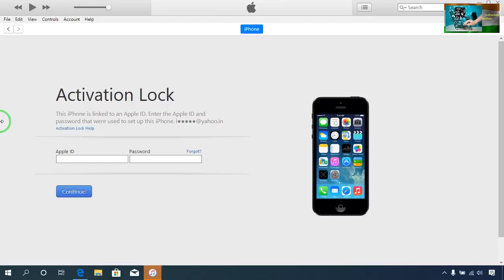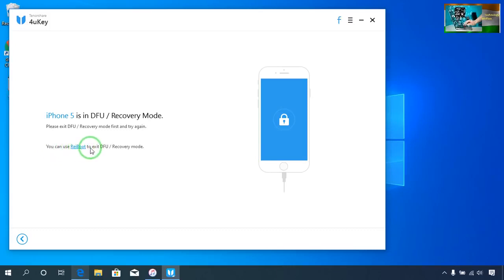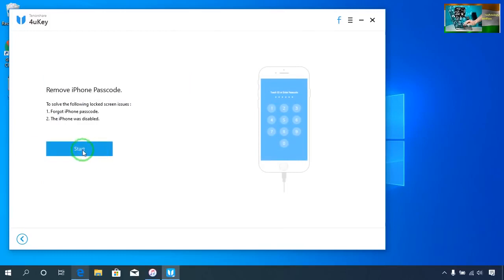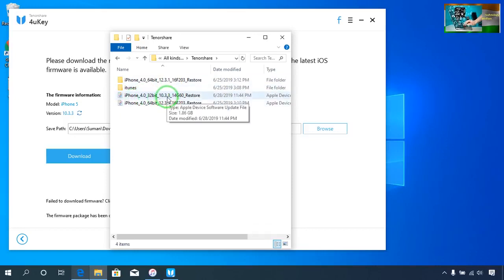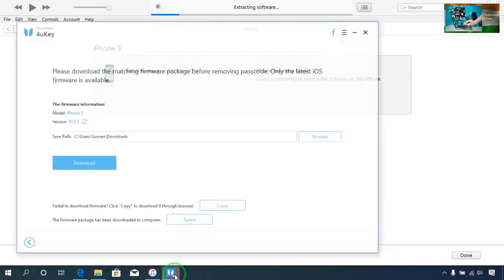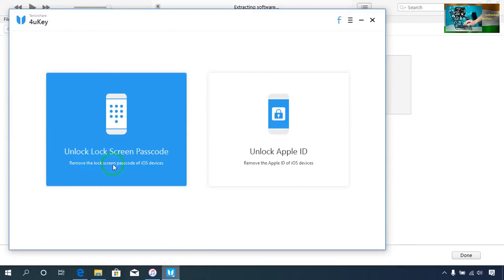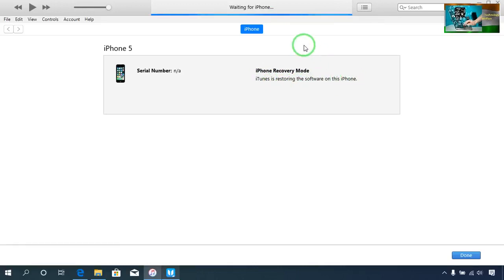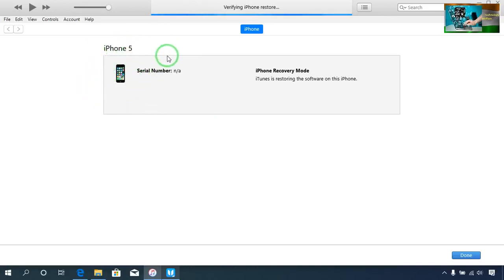Apple Device - Remove iCloud Activation Locked of any IOS iPhone Live tested 100%working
Apple Device - Remove  iCloud Activation Locked of any IOS  iPhone within 30 Min Live tested 100%working

1.iTunes.
Now included in macOS Mojave.
The latest version of iTunes now comes installed with macOS Mojave. Upgrade today to get your favourite music, movies and podcasts. iTunes is also where you can join Apple Music and stream — or download and play offline — over 50 million songs, ad‑free.

2.3uTools can manage files, download apps/wallpapers/ringtones, flash, jailbreak…
An All-in-One Tool for iOS Devices

If you have just paid a small fortune for a brand new iPhone which you have then jailbroken, it can be a rather crushing experience if the phone doesn’t run as well as it should or if there are a number of problems with the firmware. You can’t return a jailbroken phone to the manufacturer, nor can you take it back to the store, but your money isn’t lost just yet as the TinyUmbrella, a unique and simple program, can save you from losing a small fortune. TinyUmbrella can return your jailbroken iPhone to a previous update, reversing any damaging that the jailbroke did and allowing you to restore to a previous firmware update, or even back to default.

TinyUmbrella uses a very complex and well-thought-out algorithm, but despite this, the program is very simple to use. It is quick and painless and can return your phone to its previous settings without any problems whatsoever. Thanks to the TinyUmbrella program, you no longer need to put up with a poor jailbreak, nor do you need to write your phone off.
4.
iTools For Windows And Mac
The Best iPhone Transfer Software